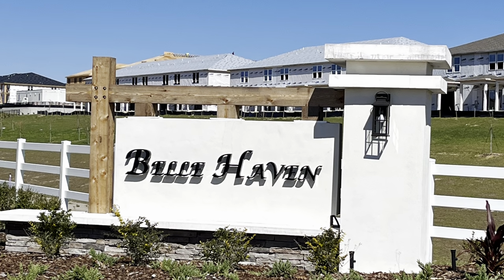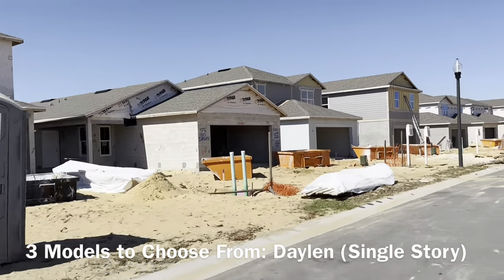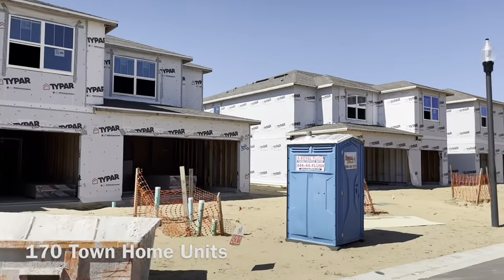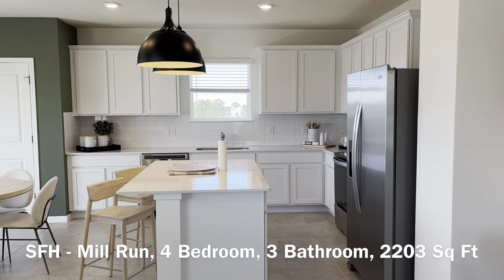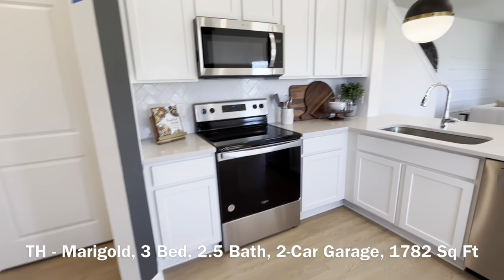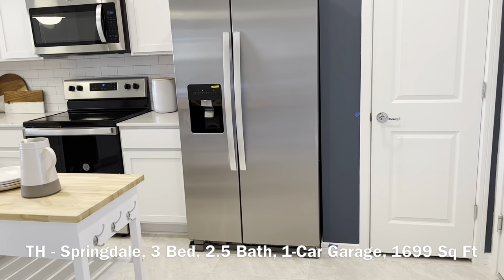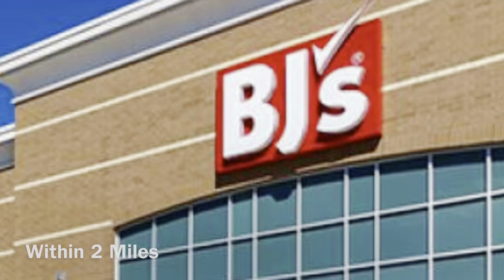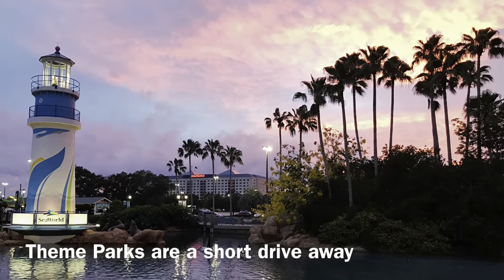Belle Haven, A New Build Residential Neighborhood Near Disney in Davenport, Florida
A brand new, still being built, community of Belle Haven is being developed by Pulte Homes. This community can be found just off US 27 on the North side of Interstate 4. It’s just a quick mile to interstate I4. Belle Haven is only 11 miles to Disney World, and just a little bit further to Sea World and Universal. It’s the perfect location for theme park junkies, beach goers, and those commuting to the city.  Homes range from 4 bedrooms up to 5 bedrooms. Both single story and two-story homes Single Family Homes. Belle Haven also has 2-story TownHomes.

This is a brand new community that houses are still in the building stages. There are a lot of releases coming up with new phases. Remember, the new build sales agents work for the builder, not for you! A local Real Estate Agent, works for you!

Approximate Drive Time to some of Florida’s Most Popular Attractions and Areas:

Animal Kingdom 25 - 30 Minutes
Magic Kingdom 25 - 30 Minutes
Epcot 25 - 30 Minutes
Hollywood Studios 25 - 30 Minutes
Universal Orlando Resorts 35 - 40 Minutes
SeaWorld 30 - 35 Minutes
Discovery Cove 30 - 35 Minutes
Island H2o Live! and Sunset Walk 20 - 25 Minutes
Kissimmee Old Town, Fun Spot America and car shows 25 - 30 Minutes
Busch Gardens 1 hour 10 Minutes
Kennedy Space Center 1 hour 40 Minutes
Daytona Speedway 1 hour 45 Minutes
Attractions on International Drive: Icon Park, Ripley’s Believe it or Not, Wonderworks, Fun Spot America amusement park and Orange County Convention Center 35 - 40 Minutes
Lakeland 40 minutes
Tampa 1 hour
Clearwater Beach 1 hour 45 minutes
Beaches on either coast 1 hour 15 minutes
Approximate Drive Time to airports:
Orlando International Airport which is 40 - 45 Minutes
Tampa International is 1 hour 15 Minutes
Melbourne International is 1 hour and 30 Minutes
Miami International Airport is 4 hours

For Cruise Ports:

Cape Canaveral 1 hour 40 minutes
Port Tampa Bay 1 hour 15 minutes
Fort Lauderdale Port Everglades 3 hours 30 minutes
Port of Miami 4 hours

The Closet Grocery Store is Publix, with two more within 5 miles. For more shopping head to Posner Park, an outdoor shopping mall which is 5 minutes away across Interstate 4 or the shops at Rolling Oaks Commons and Sunset Walk along the US192 which can be reached in about 20 minutes. The nearest Premium Outlets is at Exit 68 on the I-4 Highway which is less than 30 minutes drive from Belle Haven. There are many restaurants just a short distance away from the front entrance of Belle Haven. Also, there are local Golf courses and North West Regional Park with Soccer fields, basketball courts, pickle ball court, dog park, kids play park, walking trails, exercise equipment, covered picnic tables, screen pavilion with bathrooms.

Roxy Stover-Bitner
Keller Williams Realty at the Lakes
RBitnerHomes.com